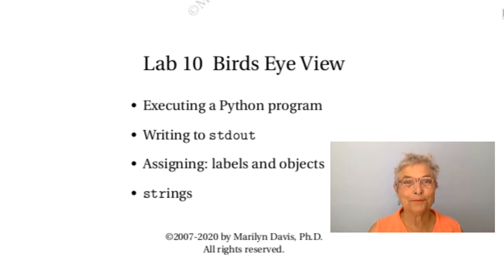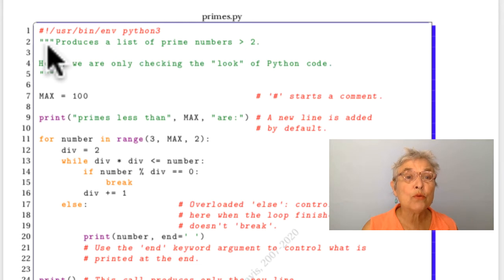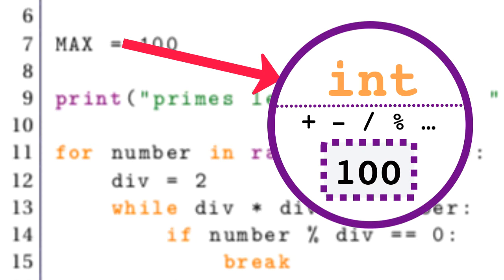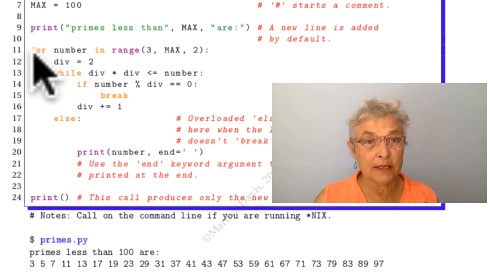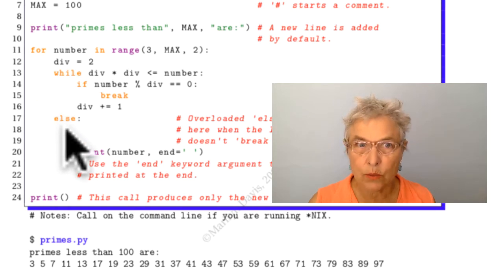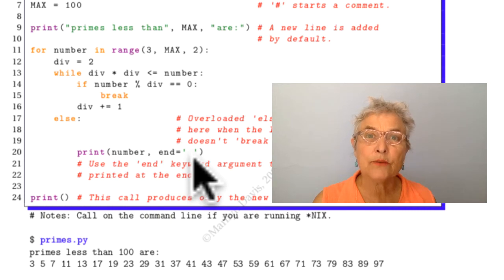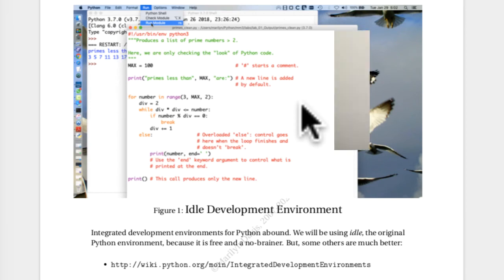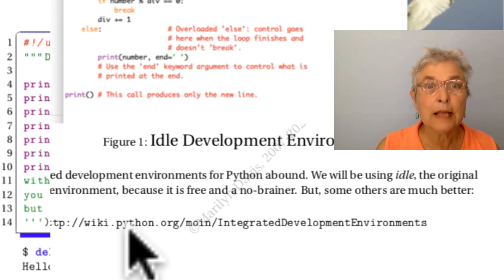Lab010 Birds Eye View lecture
First, get a feel for the deal.